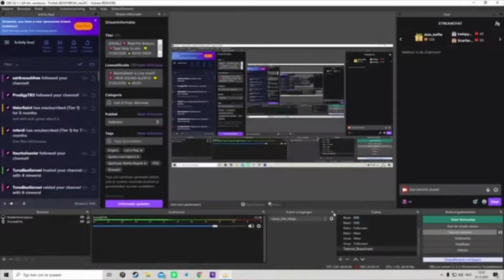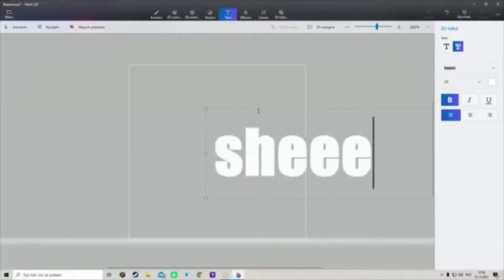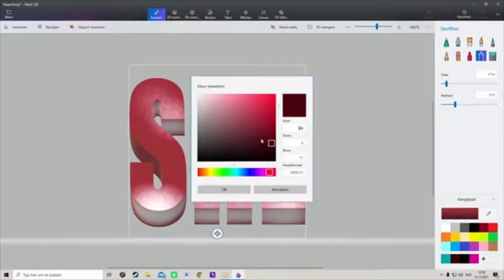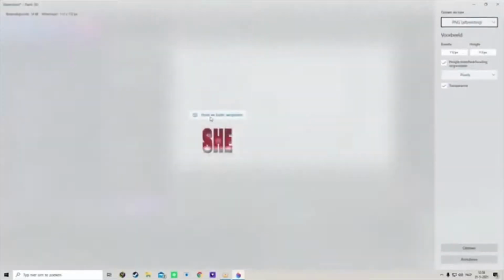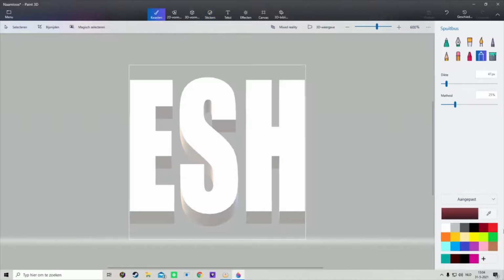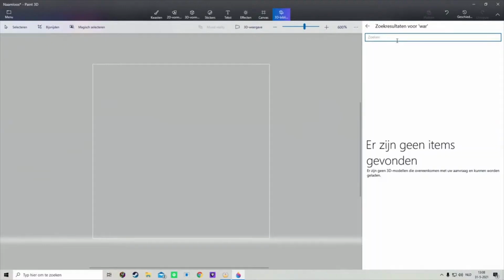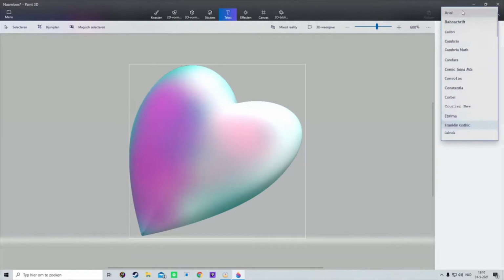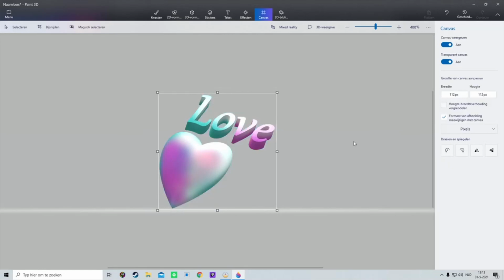First Tutorial // Basic Steps Making Twitch Emotes // Paint 3D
This is my First tutorial ever made, since I am new to this I know it is not the best quality yet, but it is also a learning process and I like to share this with you all.. and from here I will be growing and perfecting it!

I always say, I am better in my LIVE  performances when I livestream on Twitch and where I just improvise, wich makes me look funny, goovy and entertaining as many others say.

But as a streamer that makes all my stuff on my channel myself,  like emotes, banners overlays and pannels, I get a lot of questions from people how to make those, or people who need help.
That is why I decided to start making some tutorials on my channel!

Don't judge me to hard on my first Video.. 🙈 still ... a thumbs up 👍 on the video would be nice tho 😉...

Also Check out Tiktok, Instagram, Twitter
they are all the same:
BeishyBeish